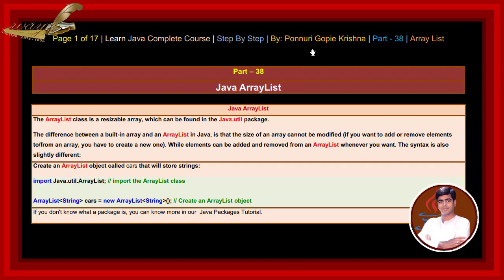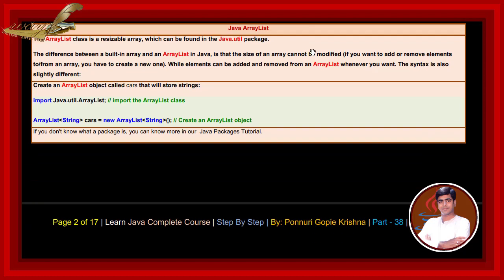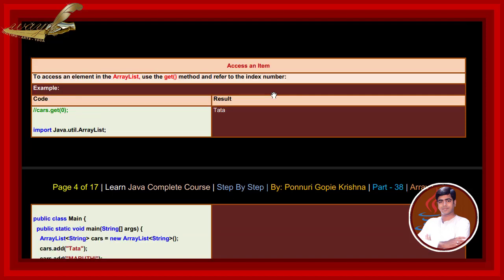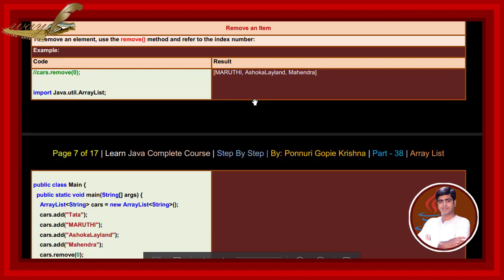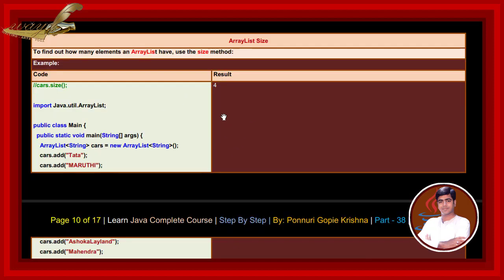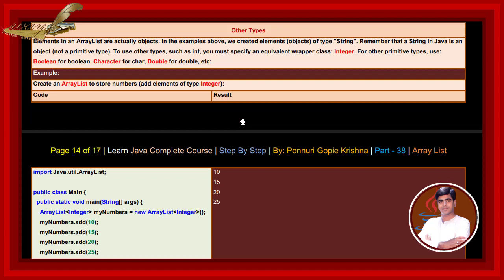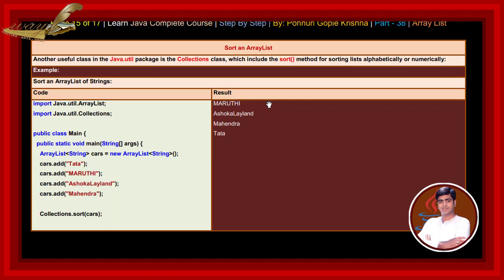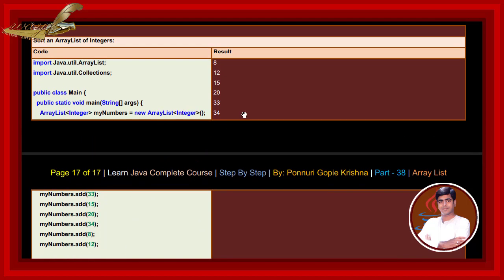Learn Java Complete Course | Step By Step | ArrayList | By: Ponnuri Gopie Krishna | Part - 38